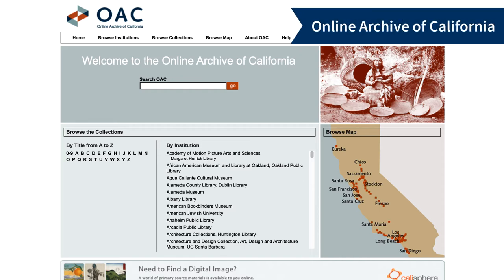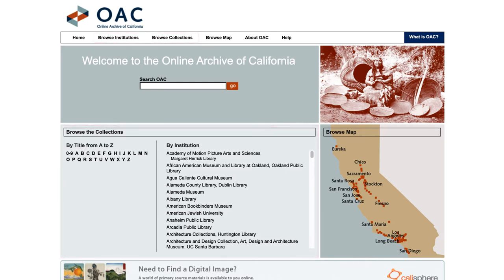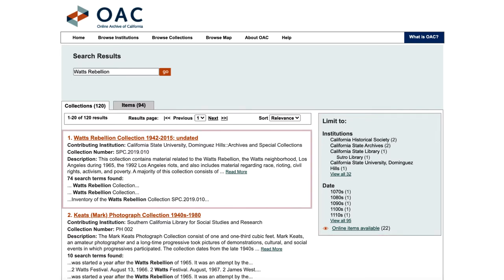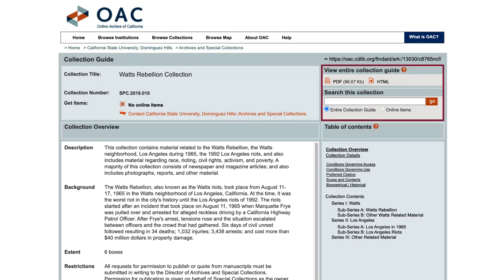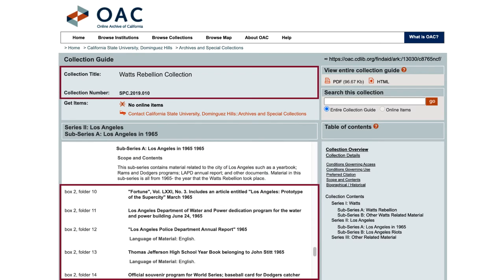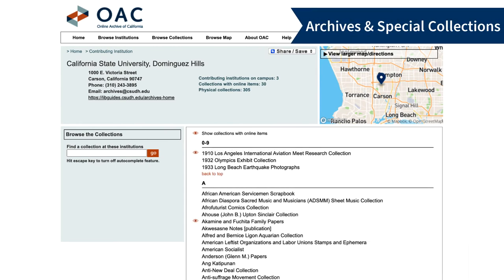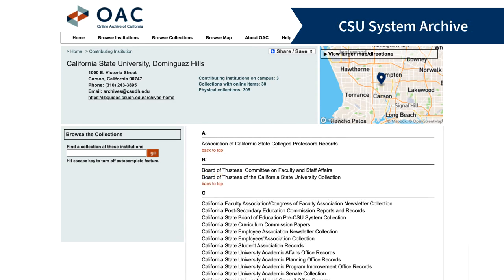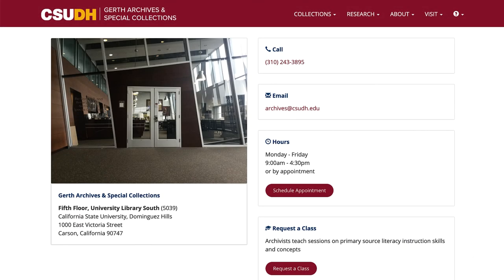Searching for Finding Aids in the Online Archive of California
Discover archival collections at California State University Dominguez Hills, as well as archives, libraries, and historical societies throughout California, using finding aids in the Online Archive of California database